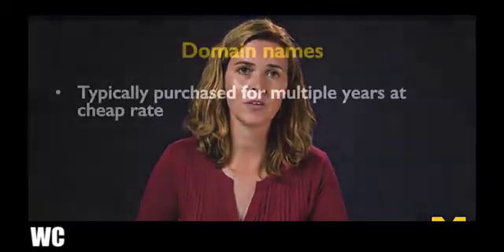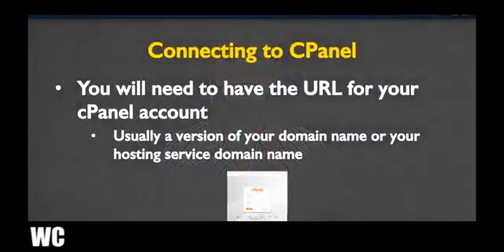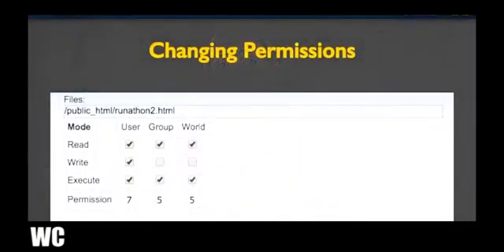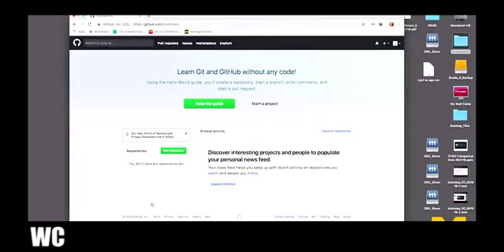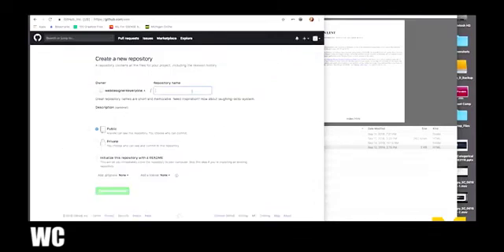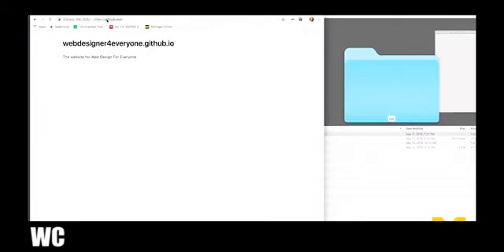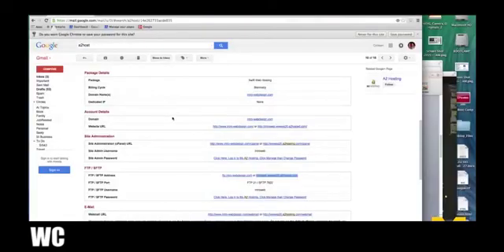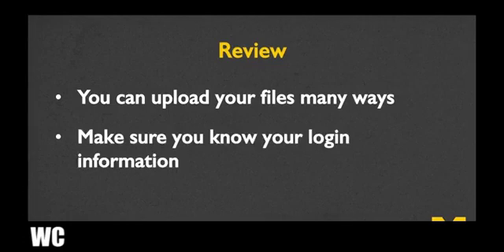HTML5 - How to HOST AND MANAGE YOUR OWN SITE (BASICS Lecture 12) by university of Michigan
Hi viewers , here is another interesting video for you about how to create and manage your own website.

The videos in this section are intended for those students who want to post their websites to the Web. Until now (lectures 1 - 11) you have been viewing your files locally. This means that the browser isn't sending a Request to a server, but rather just retrieving a file from your computer. (This is why the protocol in the address bar is file, not http.) So go ahead and watch this video on hosting your files on the web.